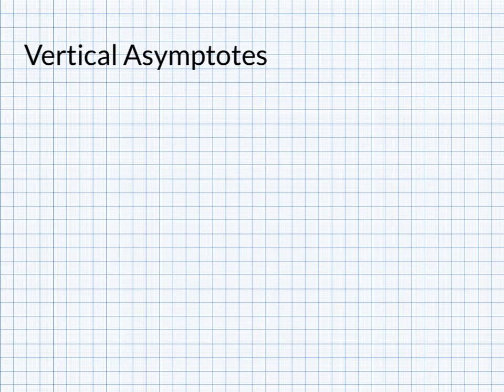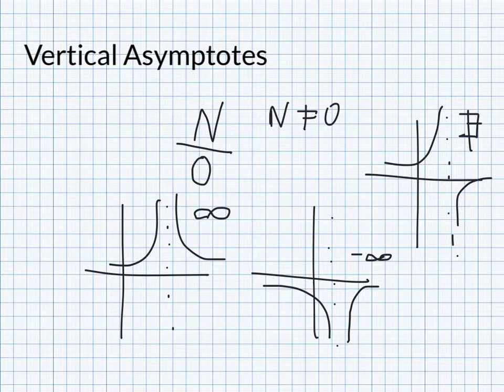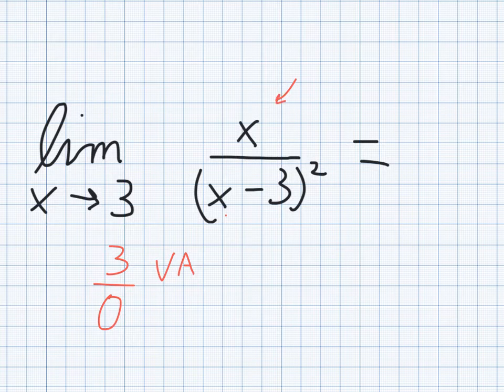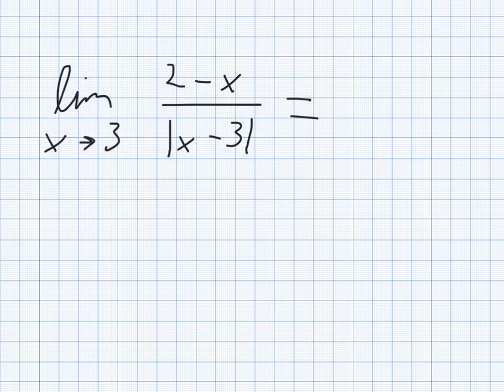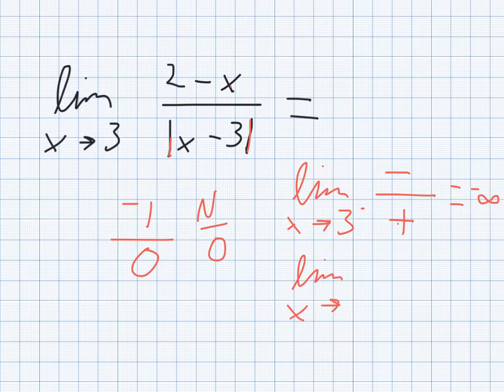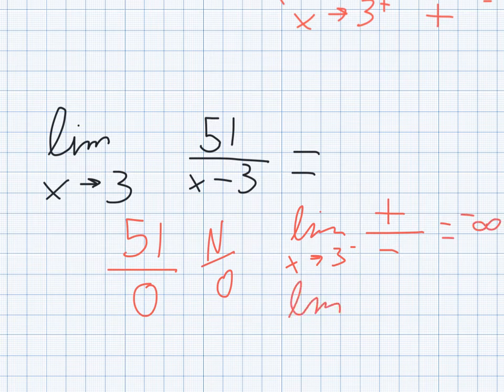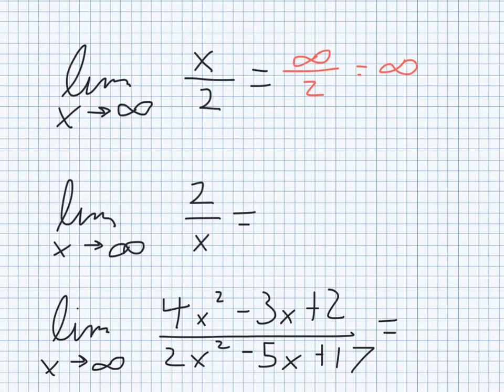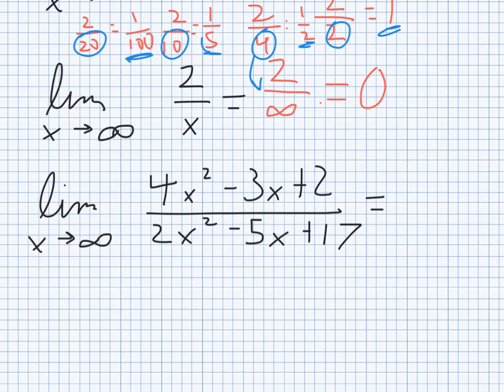Limits Involving Infinity